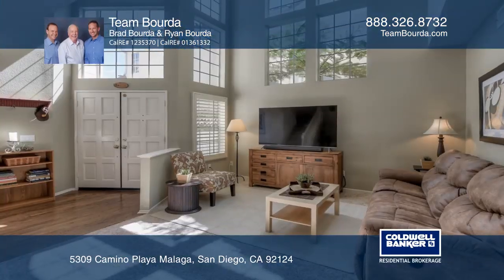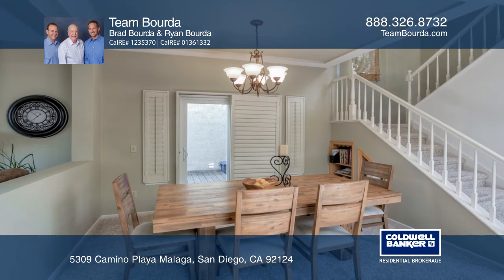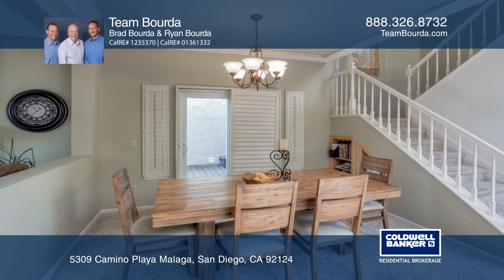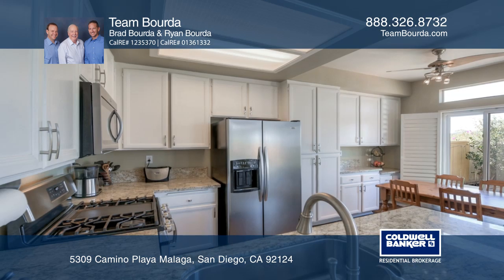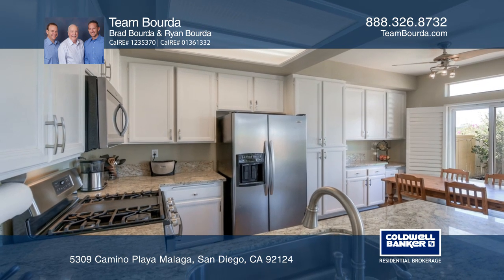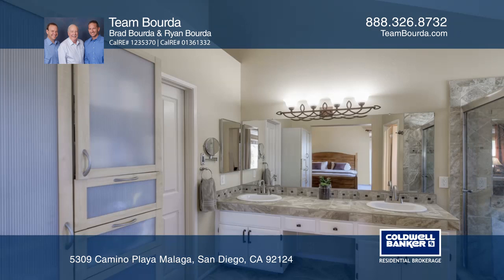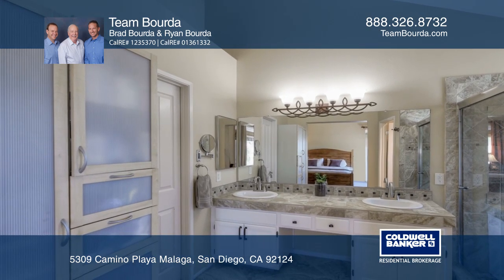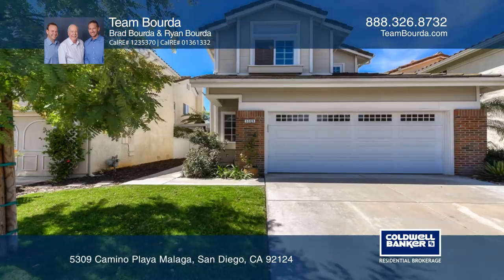5309 Camino Playa Malaga San Diego, CA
5309 Camino Playa Malaga, San Diego, CA

This approximately 1,700 square foot three bedroom, two and one half bath plus loft view property features newer granite countertops, an upgraded master bathroom, fresh paint and an oversized two car garage. This home is move in ready in a great community with a park and elementary school within a s